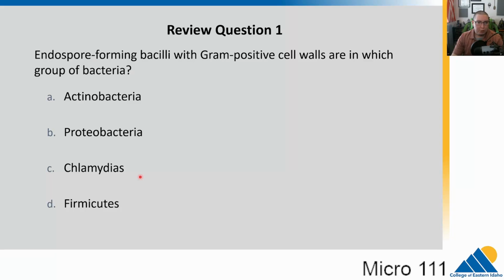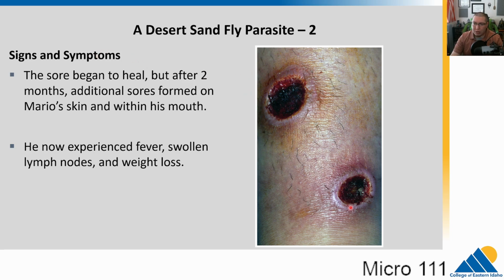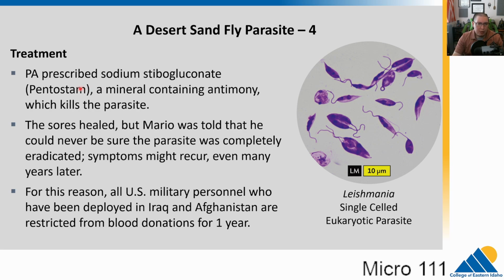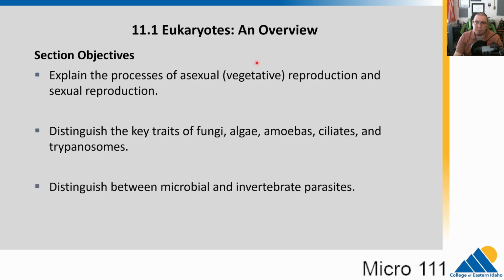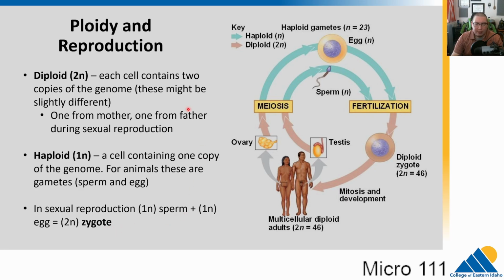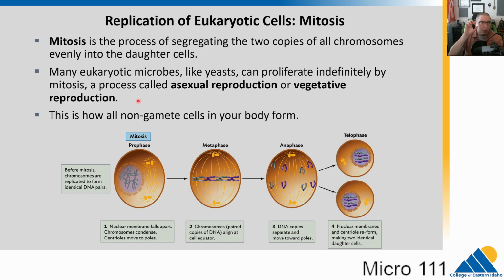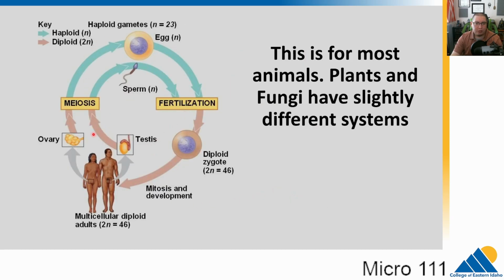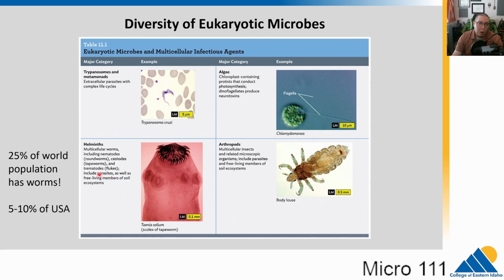MICRO 111 Ch11.1 Eukaryotes: An Overview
SECTION OBJECTIVES
Explain the processes of asexual (vegetative) reproduction and sexual reproduction.
Distinguish the key traits of fungi, algae, amebas, ciliates, and trypanosomes.
Distinguish between microbial and invertebrate parasites.